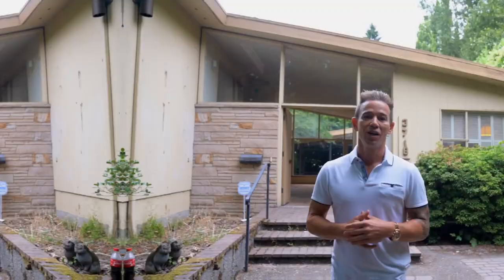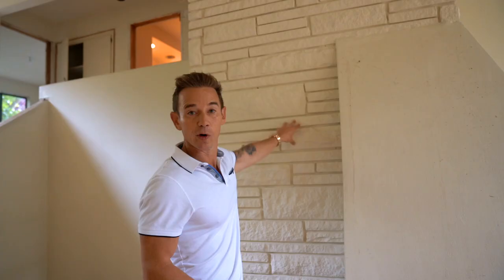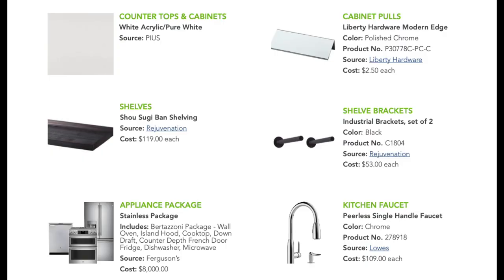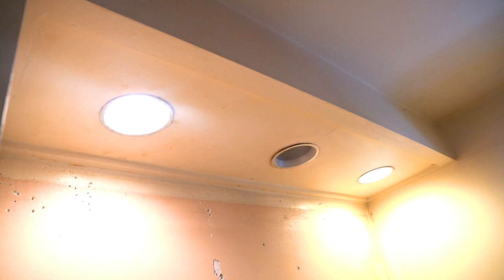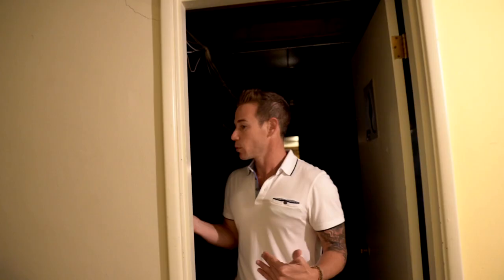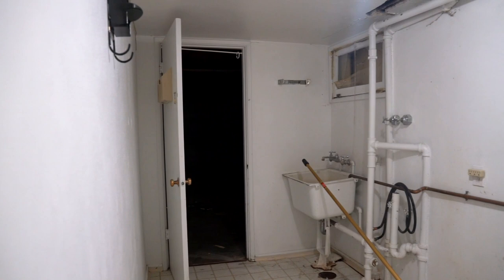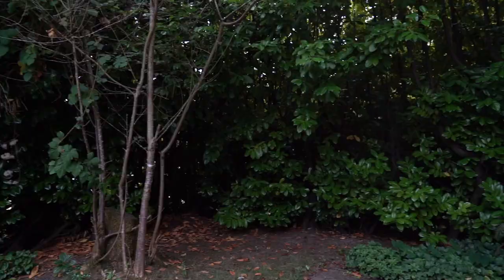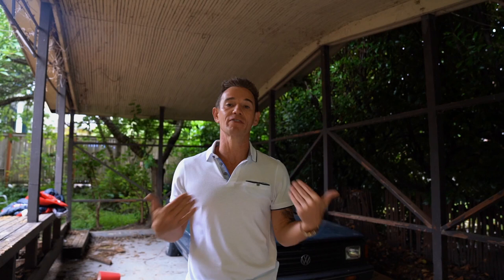How to Remodel a Mid-Century Modern Home | Fix & Flip Tips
If you want to remodel a mid-century modern home, you’ll need to be detail-oriented, to say the least. These beautiful homes are less of an architectural style and more of an art piece in today’s modern world, making it crucial that you find the finishes and materials that not only fit the mid-century time period but enhance it as well.

Veteran house flipper and BRRRR-er James Dainard is back with us this week to go through his newest restoration project. He and his team will be transforming this three-bedroom, two-bathroom into a four-bedroom, three-bathroom with modern amenities. This home should allow a hefty asking price, with an estimated ARV of anywhere from $1.65M to $1.7M. James and his team picked this up for just $1.2M and are estimating a $200k rehab!

Don’t take a chance on your next mid-century modern flip, maximize your curb appeal with advice from James!

00:00 Intro
00:23 Restoring a Mid-Century Modern
00:51 Mid-Century 101
01:19 Acquisition Numbers
01:38 What to Renovate & Restore
03:19 How to Keep the Mid-Century Character
05:14 A Massive Master Bedroom
06:06 Adding Another Bedroom and Bathroom
07:26 Maximizing Curb Appeal
08:47 The Backyard